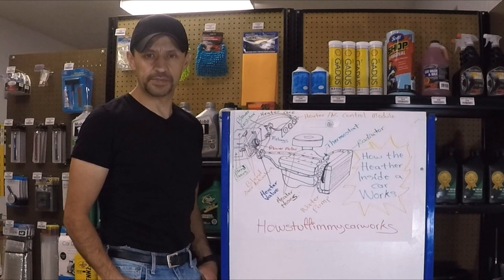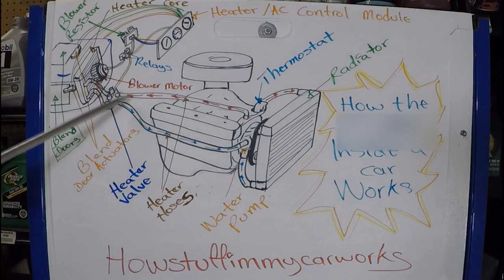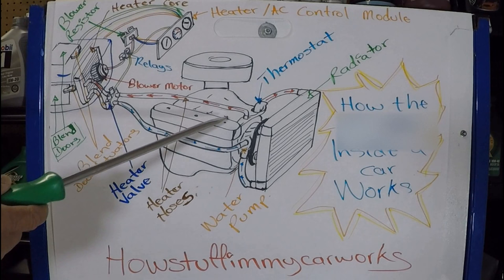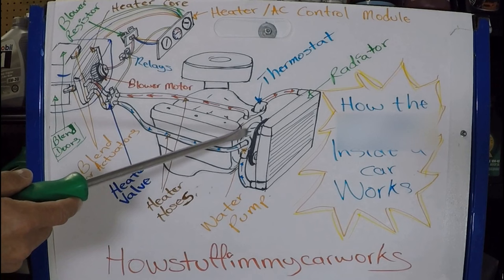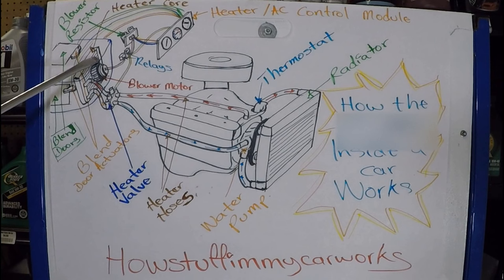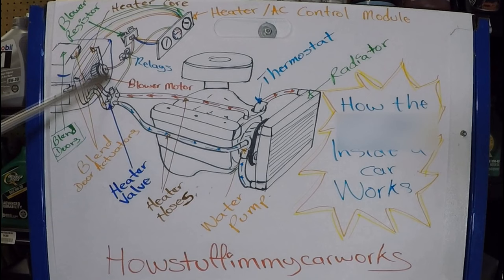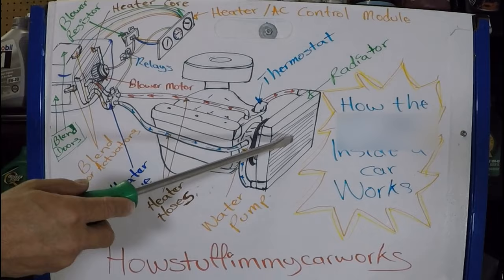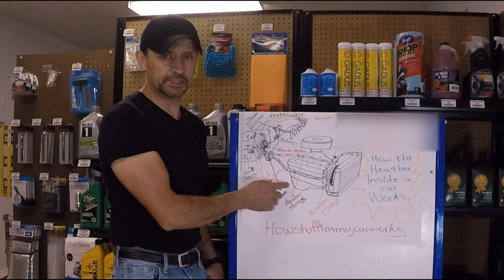How the Heater Inside the Car Works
This Video explains How the Heater inside the Car Works.

A huge Apology!: I don't know how I managed to place the letter H in the word Heater!!. I apologize to you, I guess that proves that I am human and tend to make Mistakes, but I didn't do it with the intent to mislead you, it was an honest mistake.